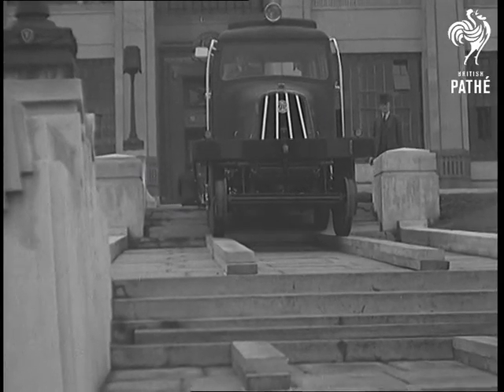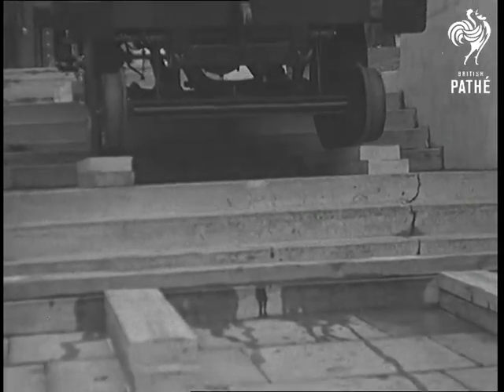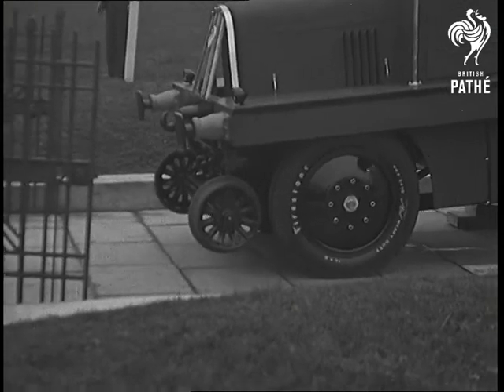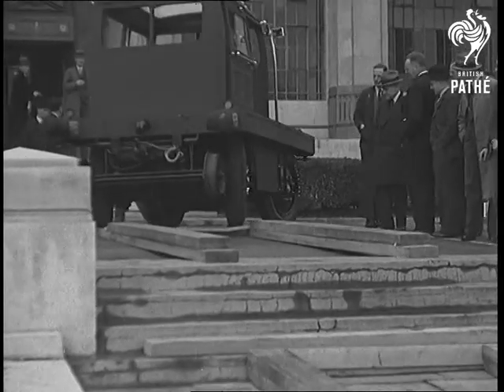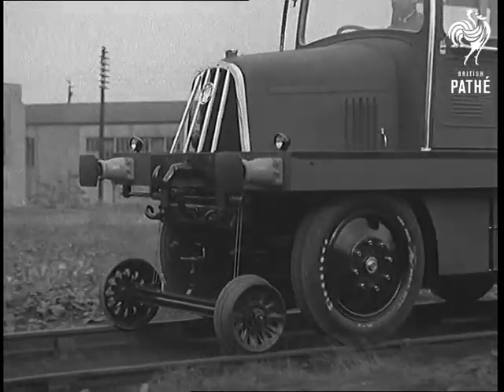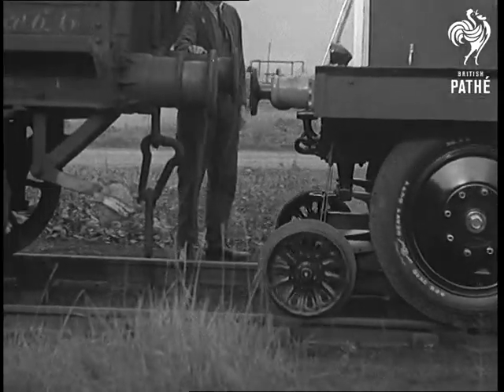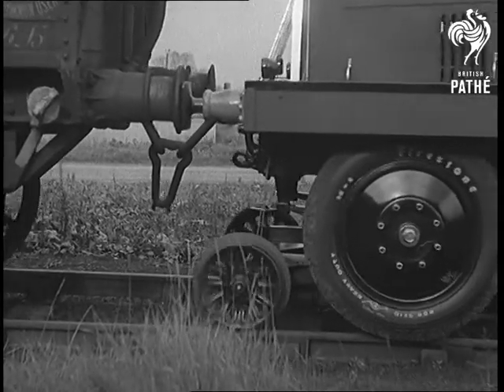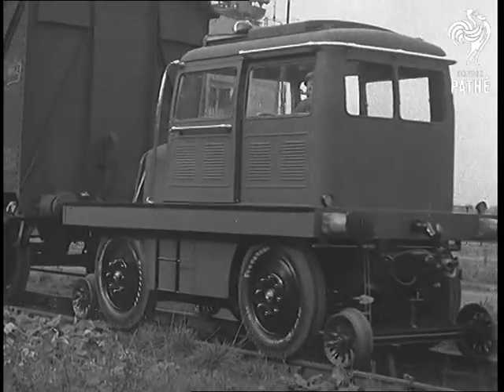Latest In Rail Road Cars News In A Nutshell (1935)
Latest in rail road cars.   Originally part of News in a Nutshell - international news stories in brief.

London.

Demonstration of new invention - "loco-trawler" - machine which is half lorry, half railway engine.  Various shots of vehicle driving down steps using its rubber tyres.  We see same machine on rails - rubber tyres lift up and are replaced automatically by train wheels.  Various shots of "loco-trawler" shunting wagons on rails.
 FILM ID:843.04